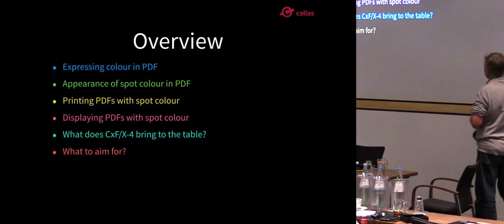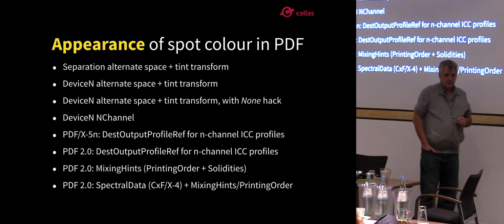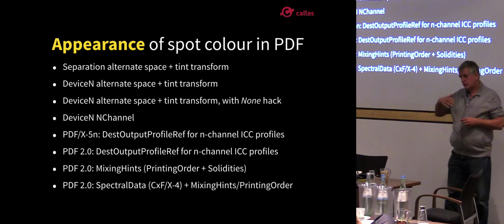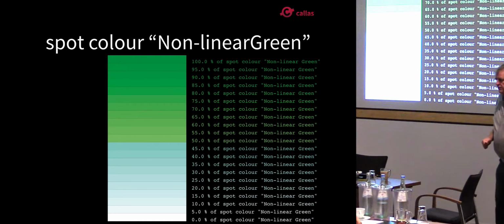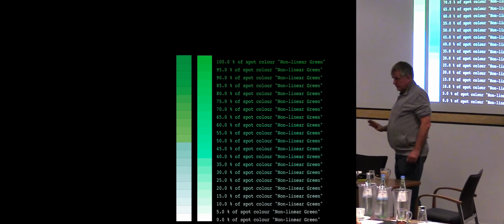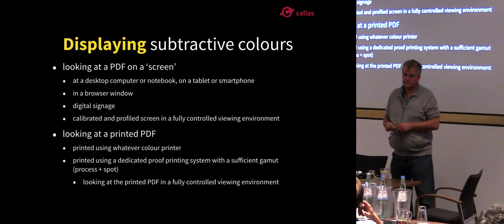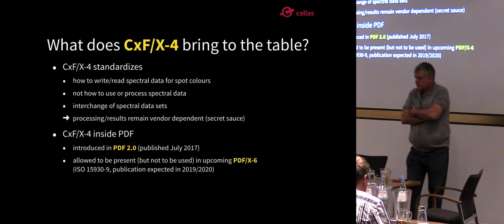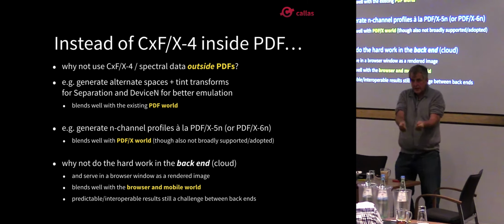Getting multi-color right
N-channel color spaces become more and more popular, for example in digital printing. How well does PDF support n-channel color spaces? Does CxF/X-4 help at all? What options does the color conscious PDF user have today?